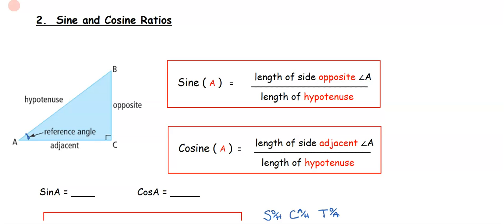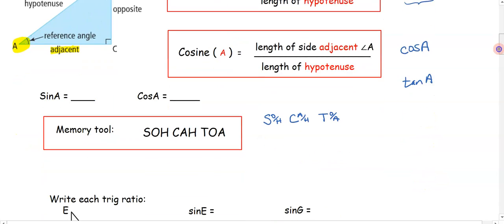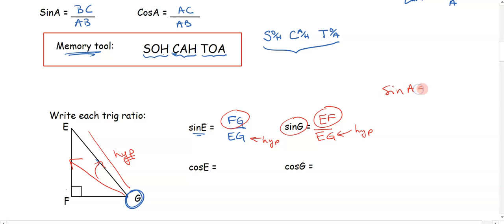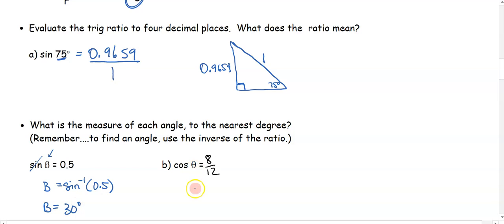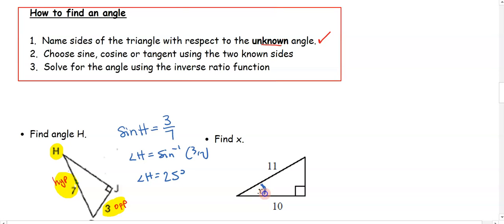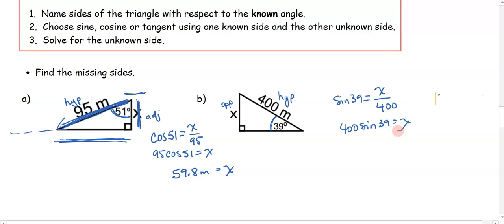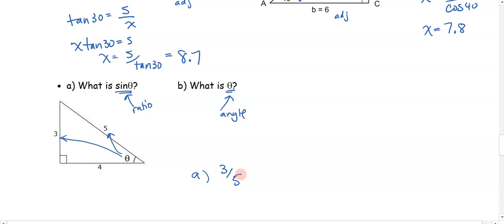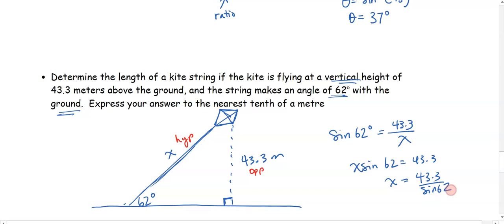M10 Sine and Cosine Ratios